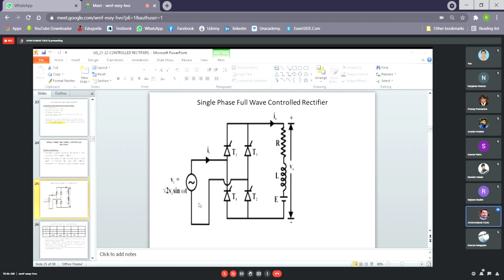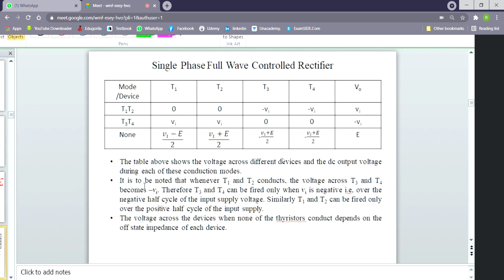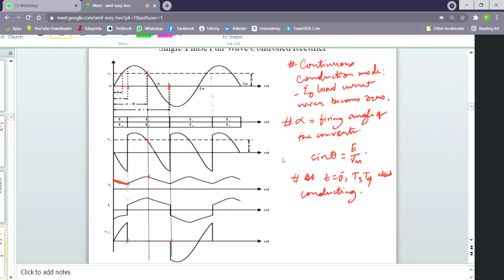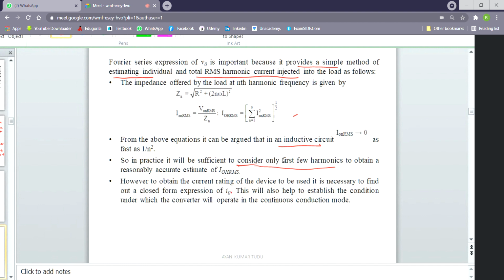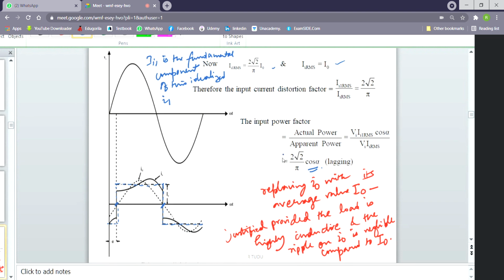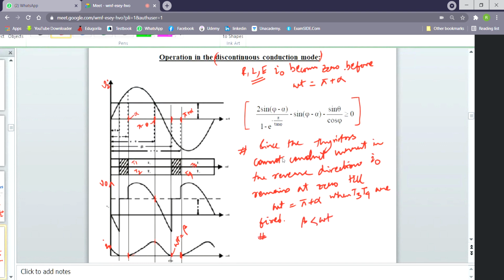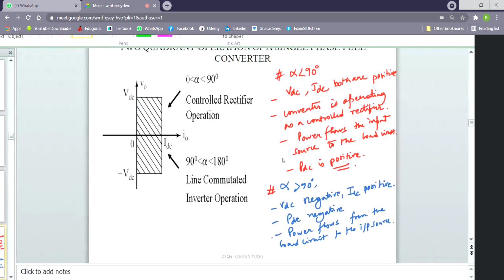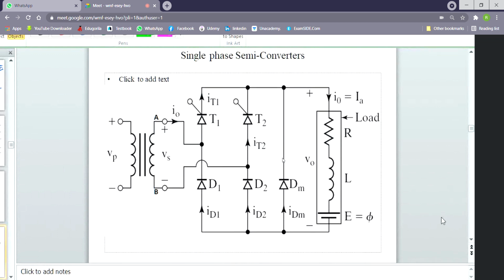AKT Class 6